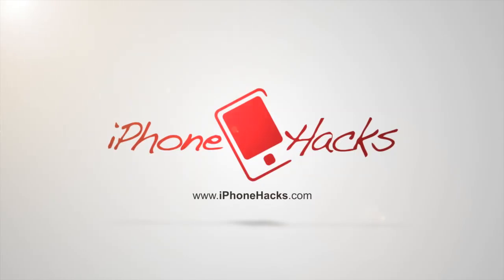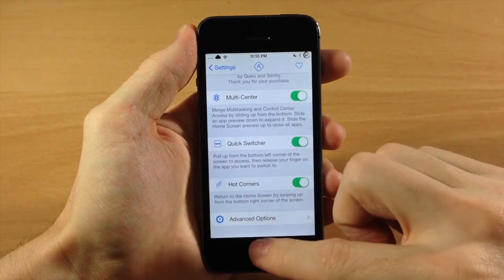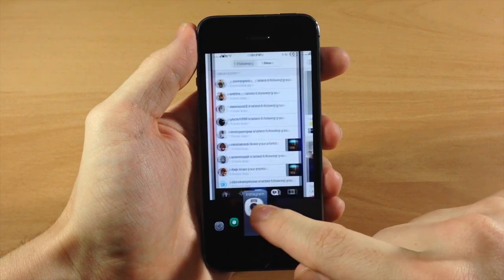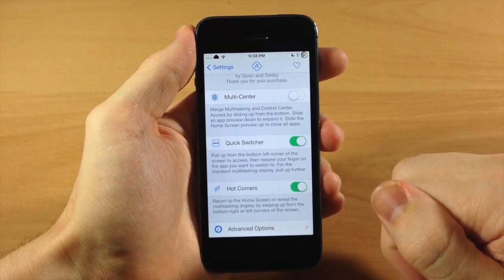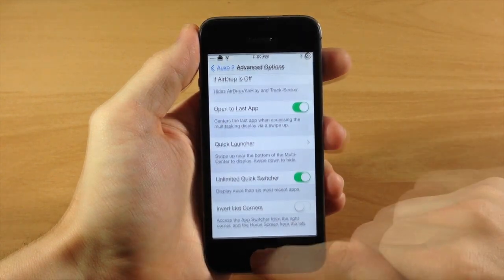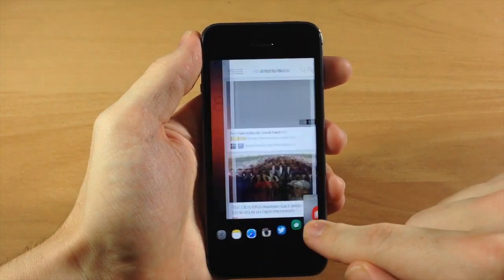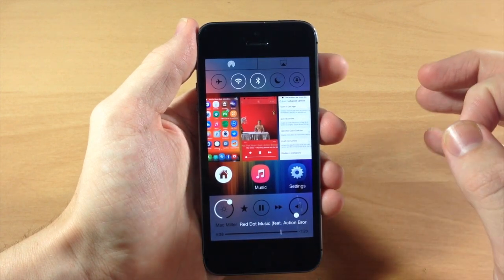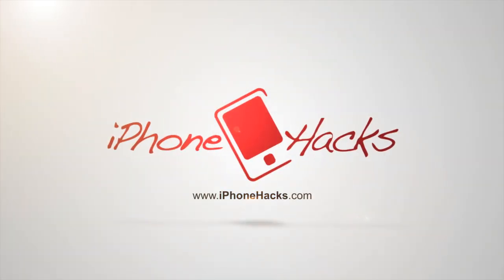Auxo 2 Review - iPhone Hacks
Check out our detailed video walkthrough of Auxo 2, one of the best iOS 7 jailbreak tweaks.